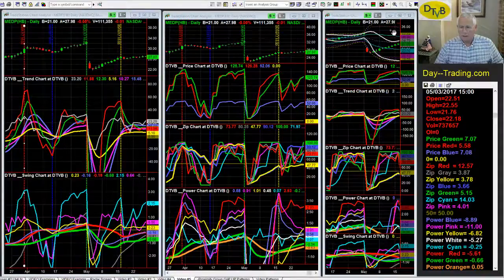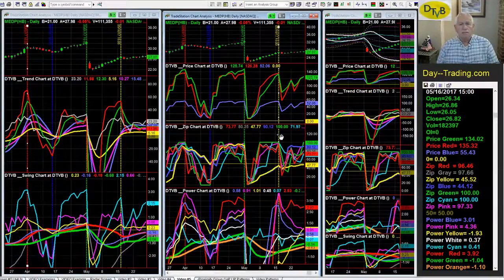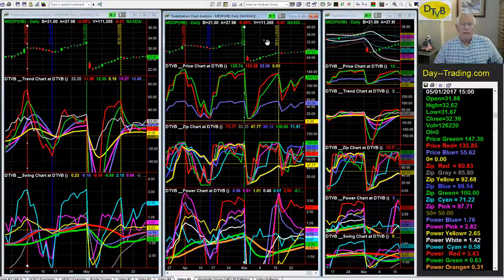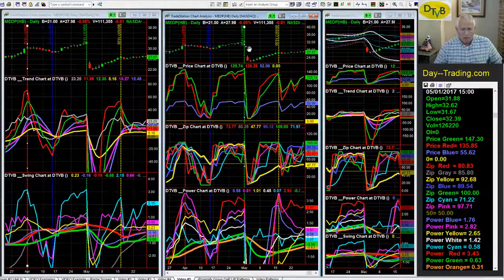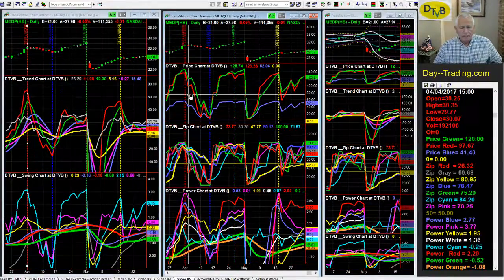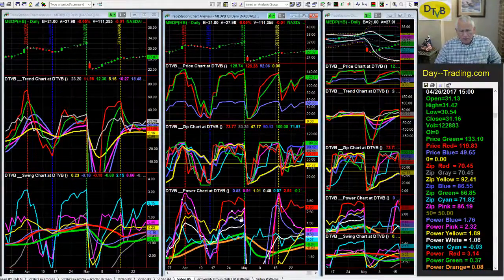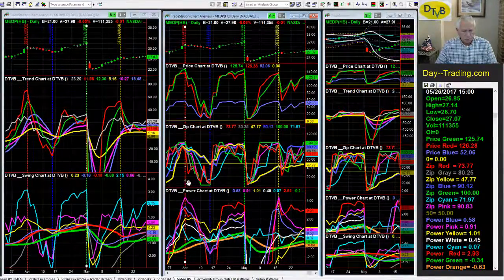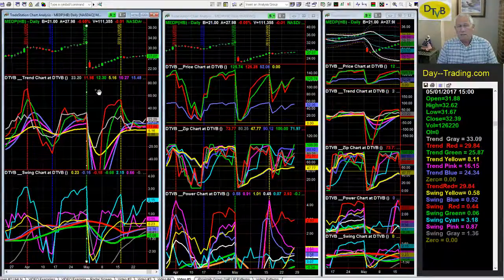3 Peak Comparison